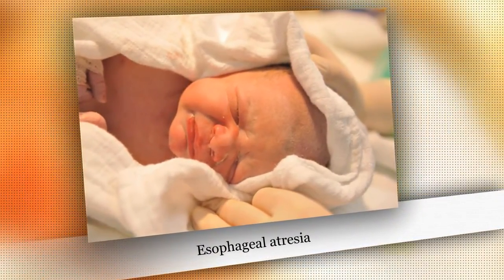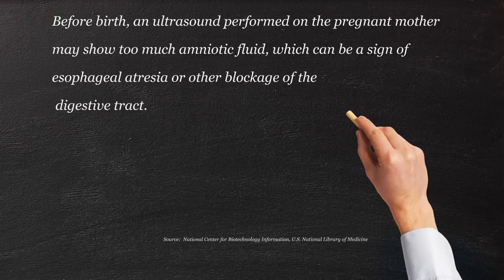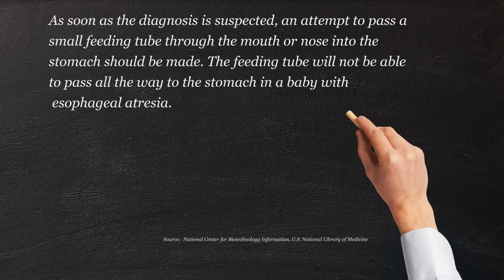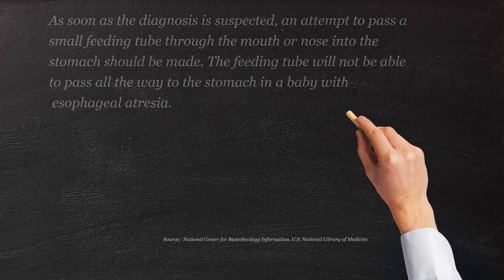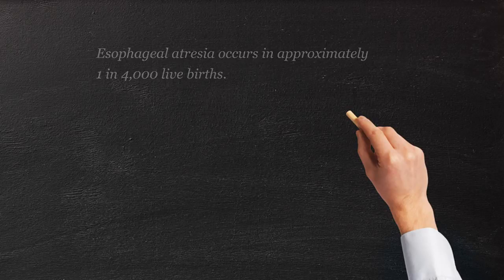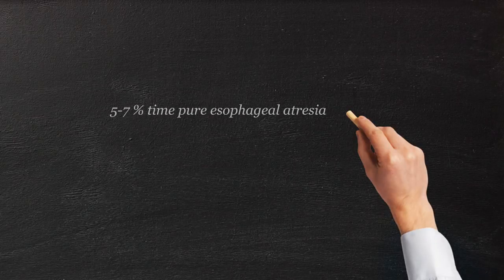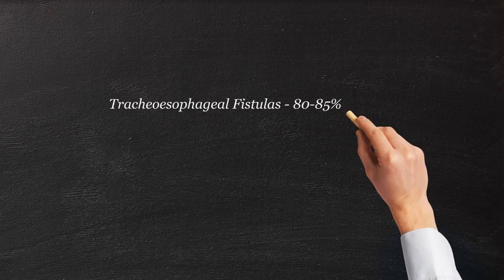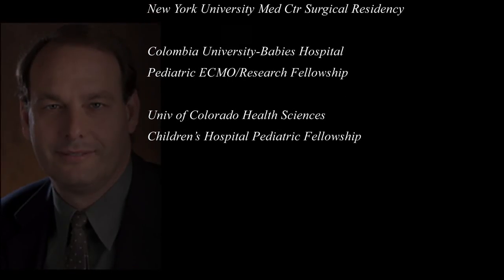Esophageal Atresia Diagnosis